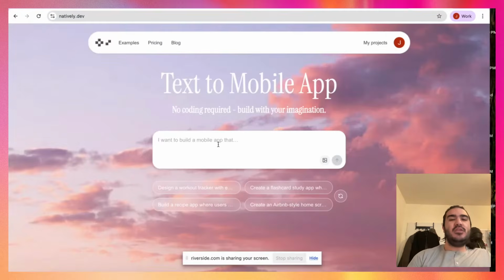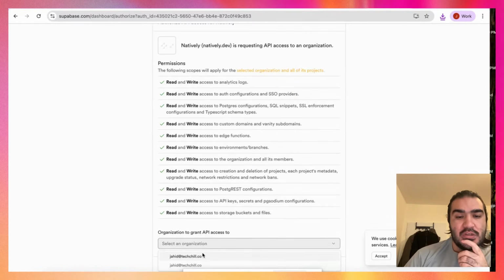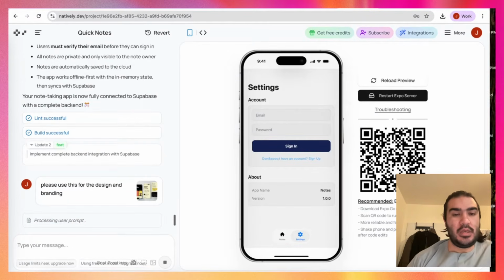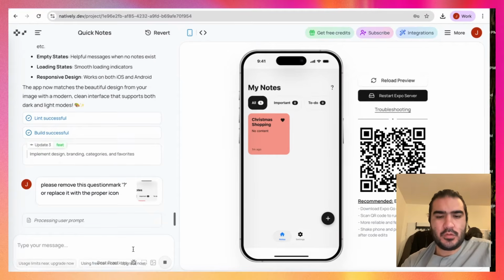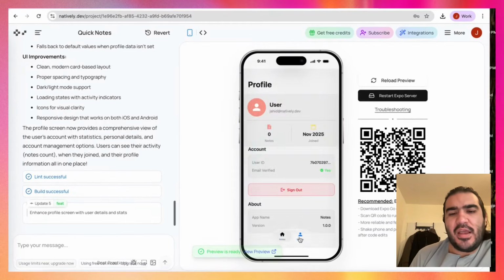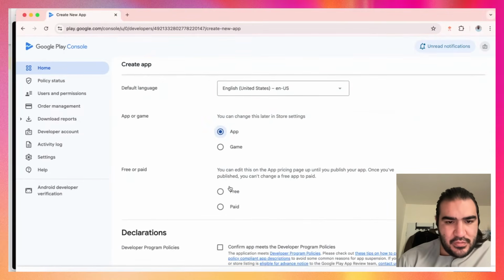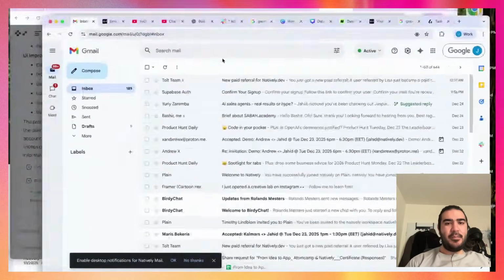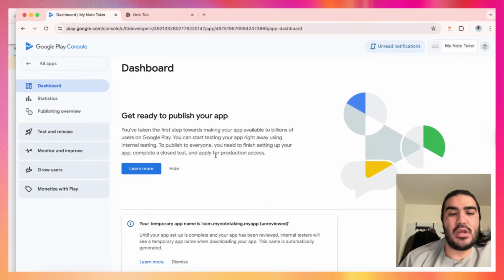How to Publish an Android App on Google Play Store (Step-by-Step Tutorial)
This step-by-step tutorial shows you how to publish an Android app on the Google Play Store using Google Play Console, even if you have no coding experience.
You’ll learn how to upload your app to the Play Store, deploy it correctly, and make it live from start to finish.

In this video, I build a simple note-taking Android application from scratch using Natively, connect it to a backend with Supabase, and walk through the entire Google Play Console app publishing process step by step.

You’ll see exactly how to generate an APK and AAB, upload your app to Google Play, set up internal testing, and publish your app to the Play Store successfully — even as a beginner.

🚀 What You’ll Learn in This Tutorial:
How to build a mobile app using Natively (no code)
Creating a simple note-taking Android app
Connecting your app to the Supabase backend
Generating APK & AAB (Android App Bundle)
How to upload an app on Play Store
How to publish an app using Google Play Console
Creating internal testing releases
Installing your app directly from the Play Store

🎯 Who This Tutorial Is For:
Beginners publishing their first Android app
No-code & low-code builders
Startup founders & indie makers
Anyone confused by Google Play Console

By the end of this video, you’ll understand the full Android app publishing workflow, from idea to a live app on the Google Play Store.

💡 Next tutorial: How to publish an app to the iOS App Store using Natively